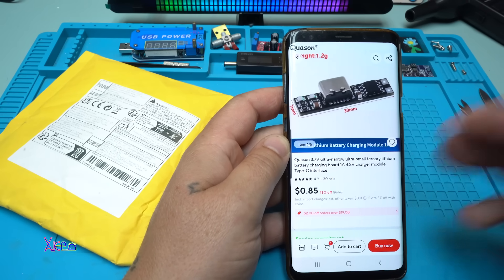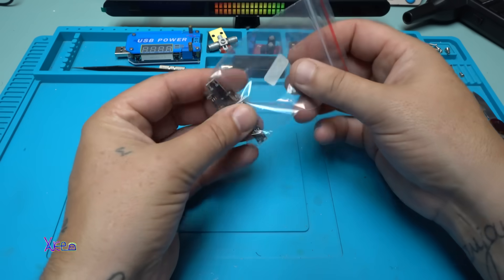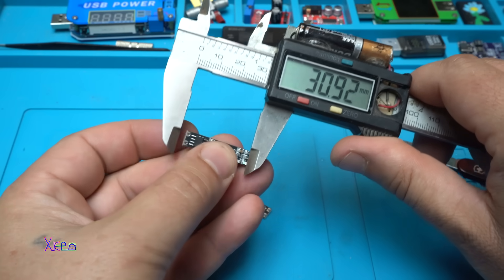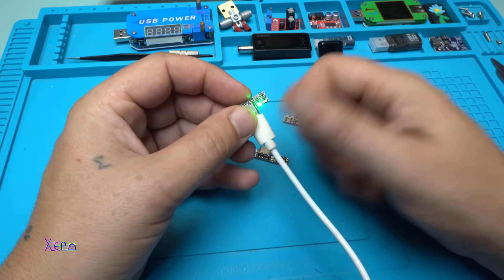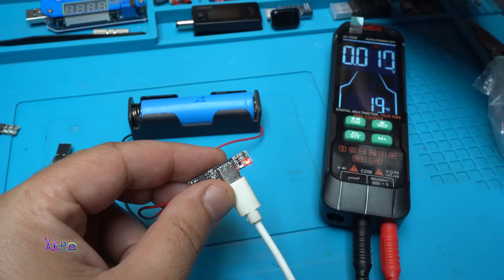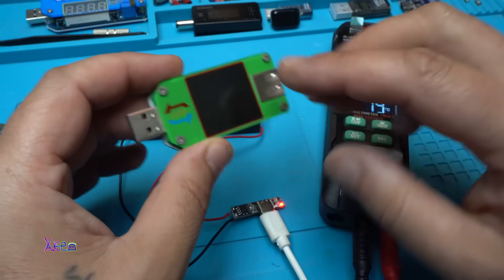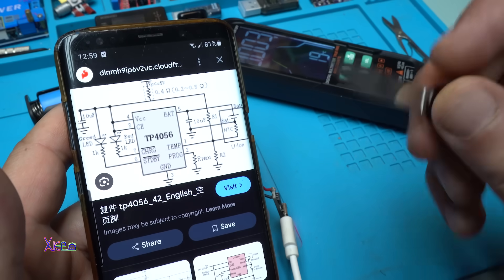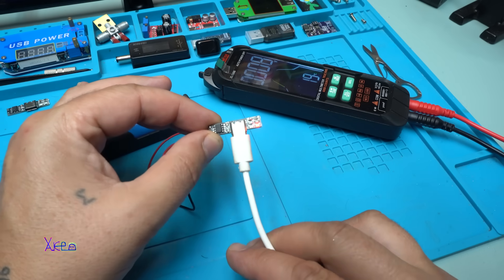$1 AliExpress Module - lithium battery charging board 1A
3.7 ultra narrow small lithium battery charging board 1A,full charging 4.2v charger module type-c interface.
Aliexpress link to product

UM34/UM34C UM24/UM24C UM25/UM25C Color LCD Display USB Voltage Tester Current Meter Voltmeter Battery Charge Measure.

ZL-136  digital smart multimeter 9999 counts,T-RMS,AC DC voltage,capacitance,temperature,Auto range and rechargeable multimeter.